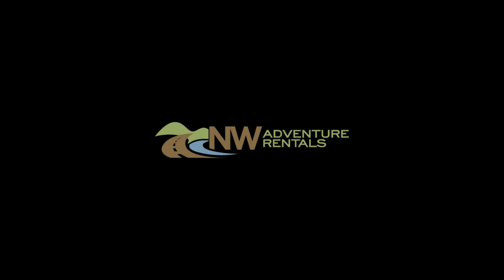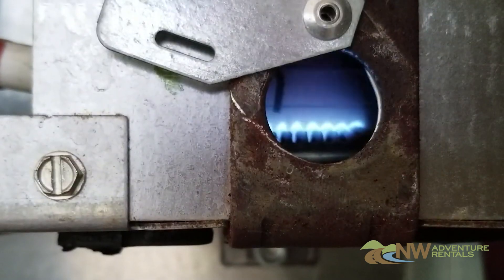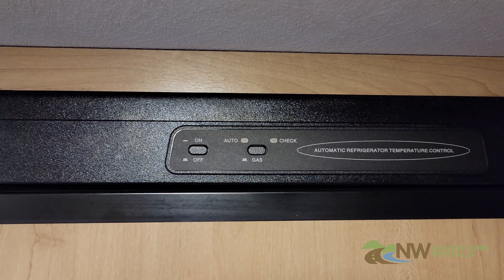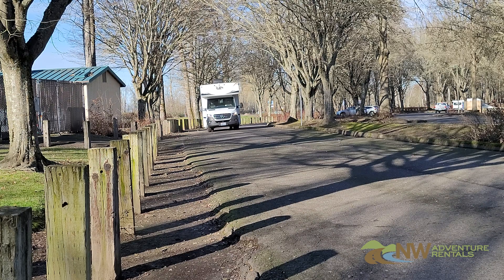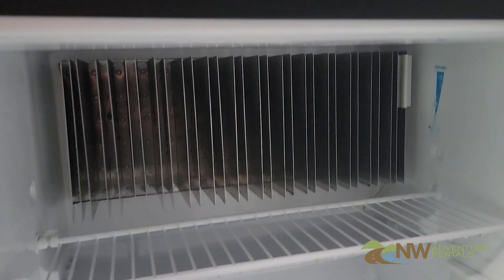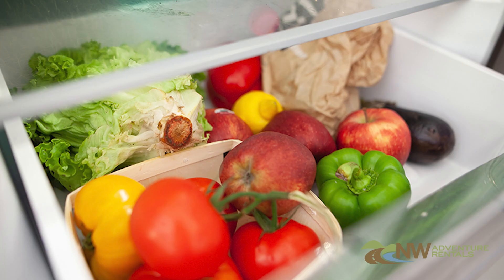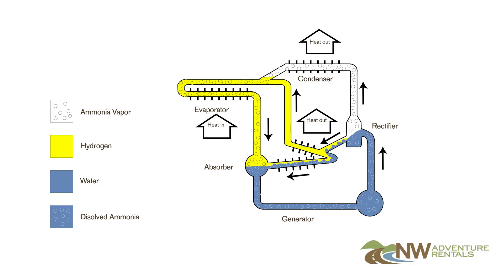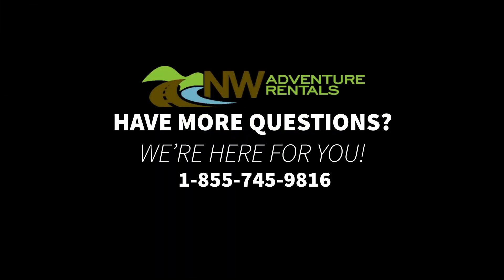Norcold Refrigerator - Gas & 110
Would you believe that your RV uses heat to cool the refrigerator? How does that work?!! Well, the refrigerator in your RV is not like the refrigerator in your house. Instead, it uses a closed-loop system involving a small tank of ammonia. The ammonia is heated, either by a small propane flame, or by a 110v electrical heating element, causing it to evaporate, travel up through a series of small tubes, where it condenses. As it evaporates, it removes the heat from inside the fridge, cooling the fridge and freezer. So yes, your RV actually uses heat to cool the fridge!